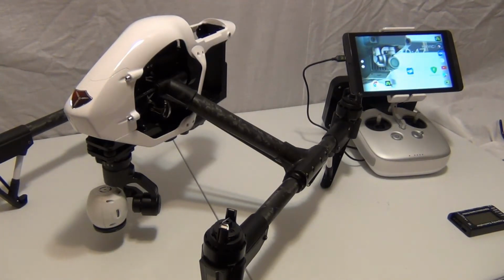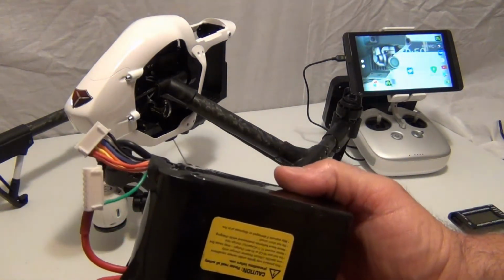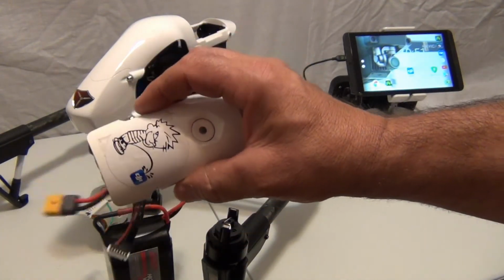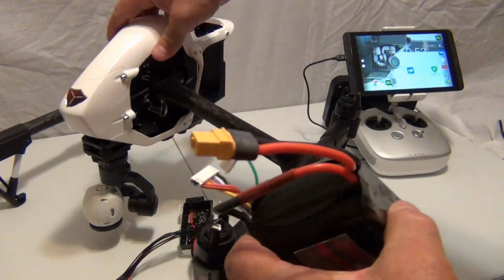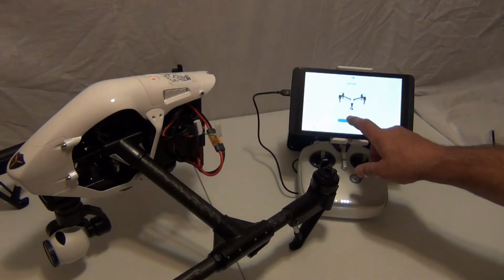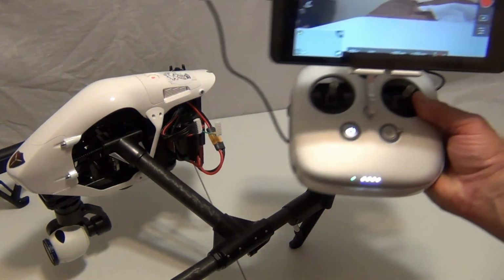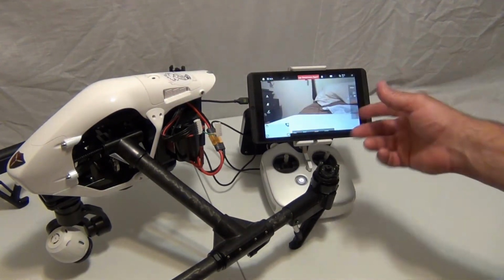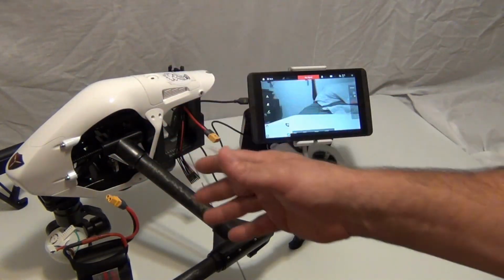use any lipo with your inspire 1 mod test 1